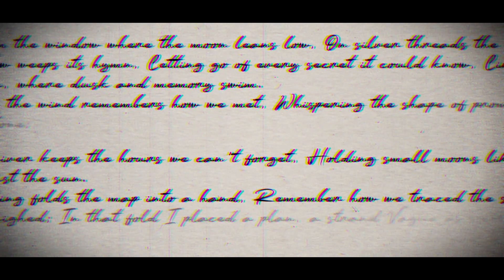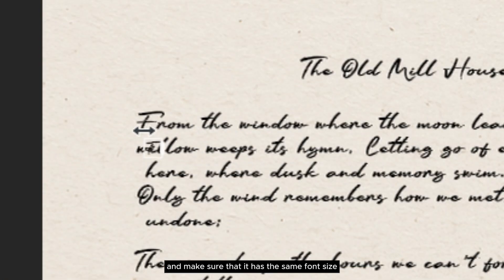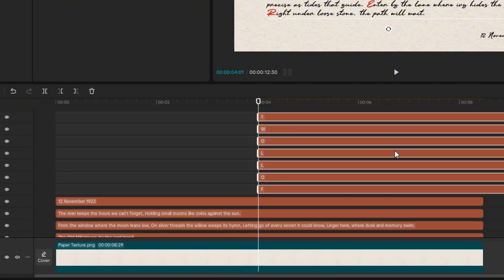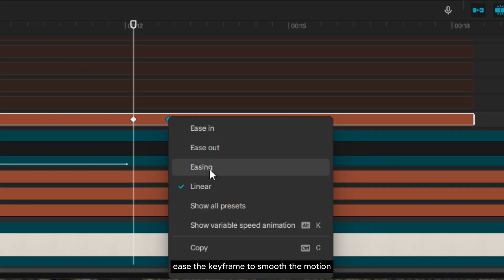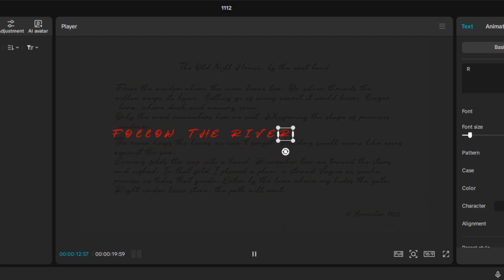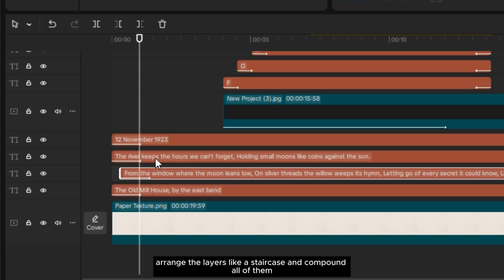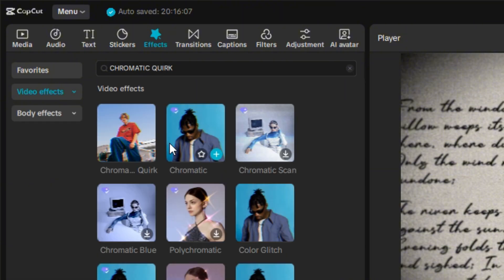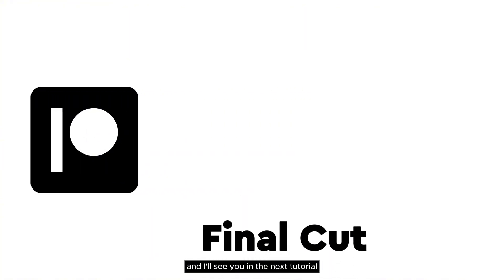Capcut SECRET Letter Animation Technique You Need To Know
Timestamp :
00:30 Intro
03:25 Animation
09:55 Effects